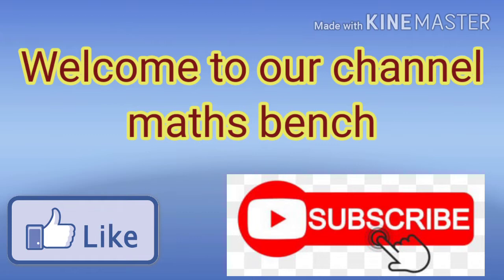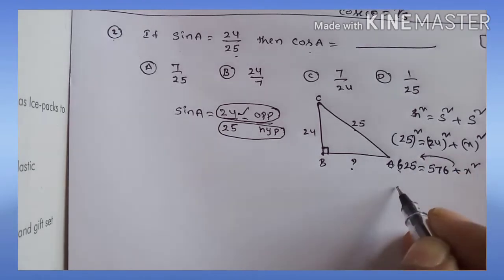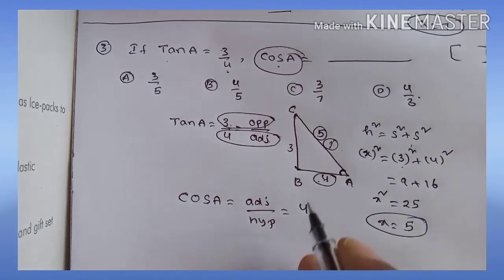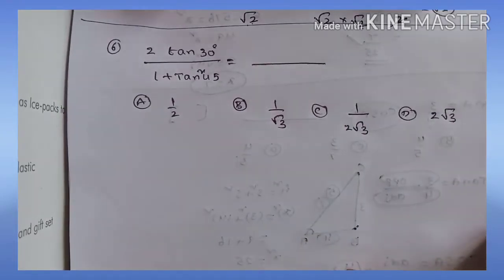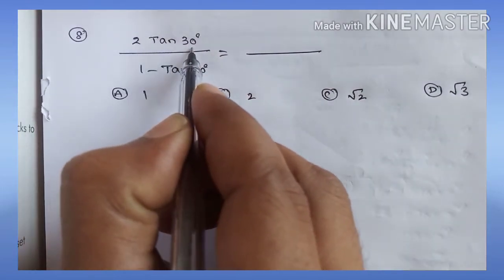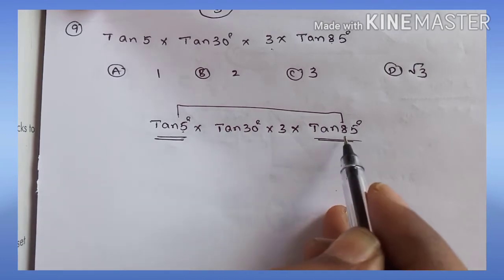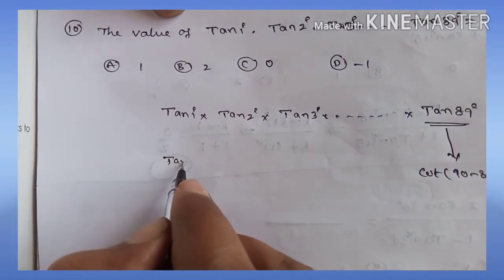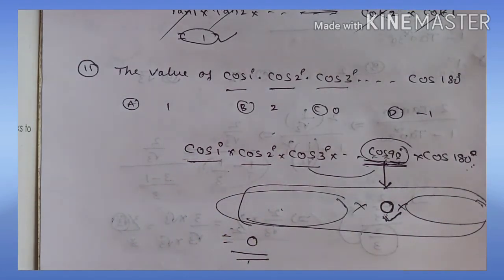Applications of trigonometry objectives class 10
Applications of trigonometry objectives and explanation in easy analyzing skills